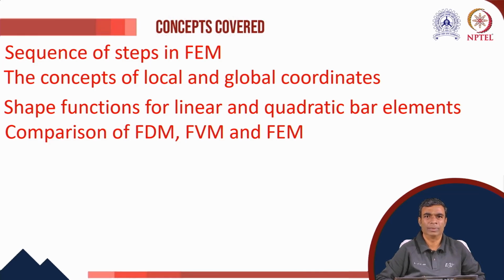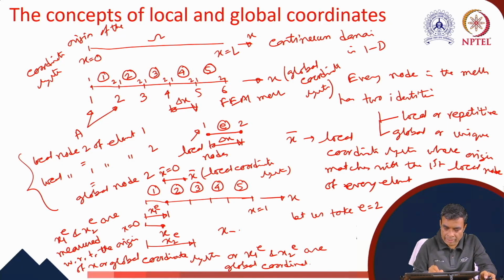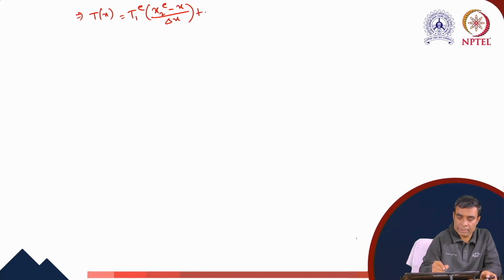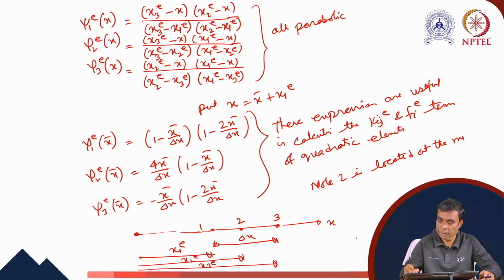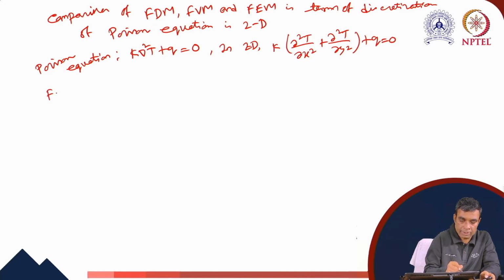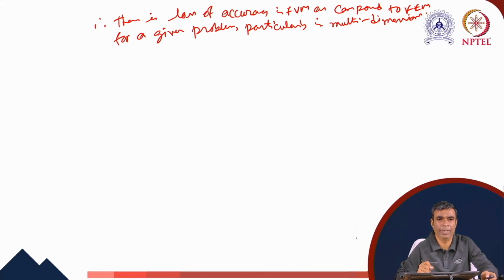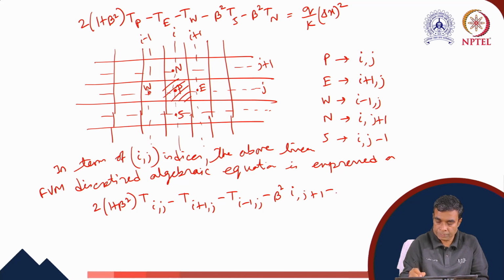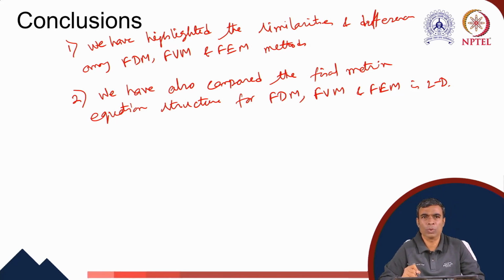Lecture -12 : FDM, FVM and FEM